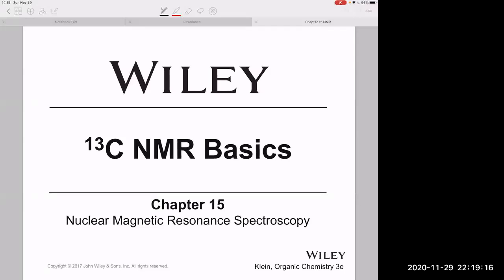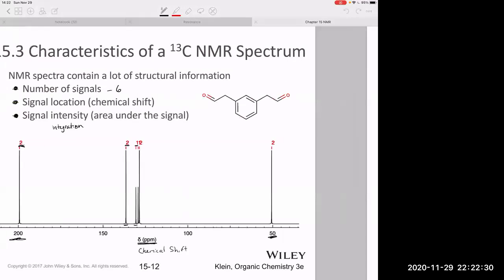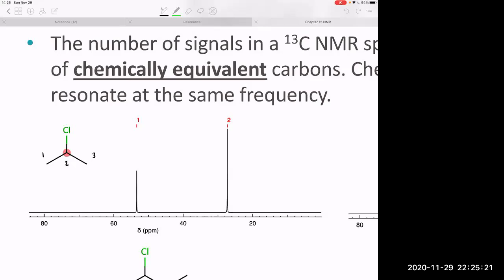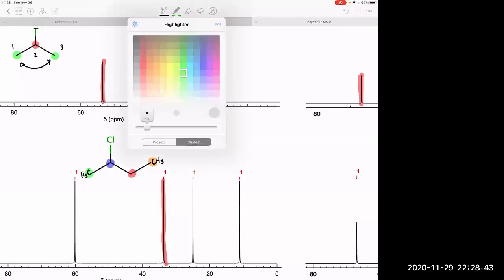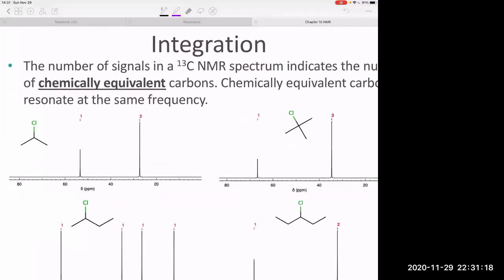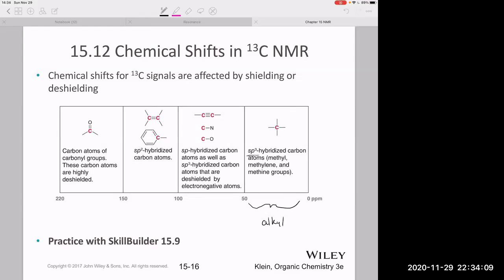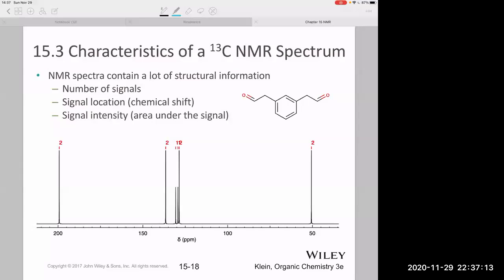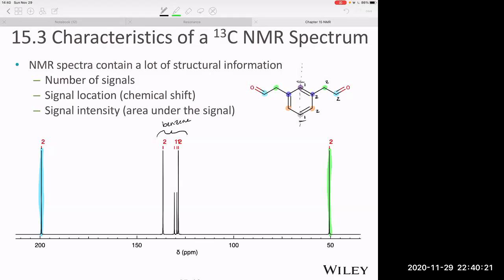Ch 15 13C NMR Basics